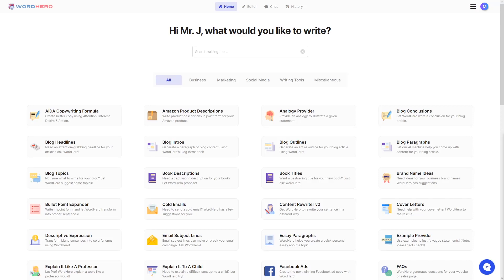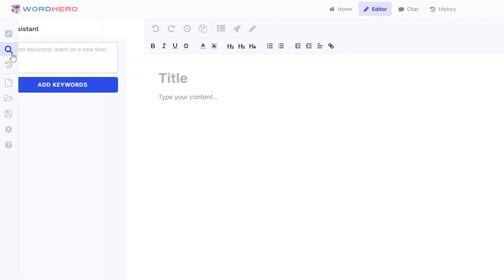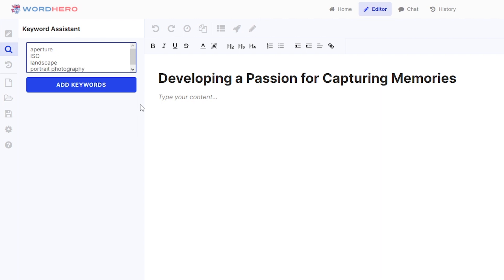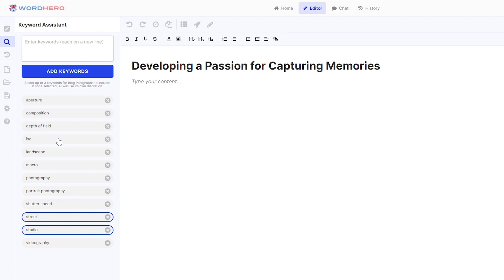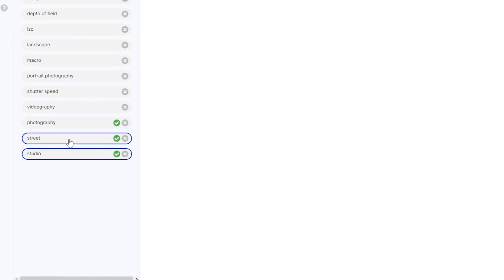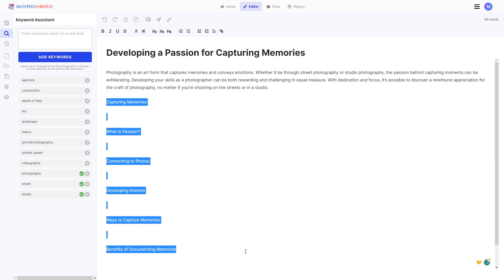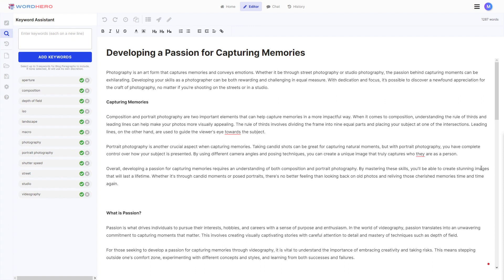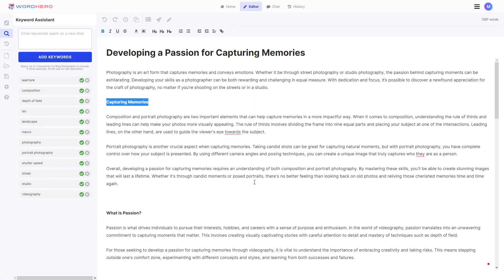WordHero's Keyword Assistant Makes It Simple to Insert Keywords When Writing Content!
Looking for an easier way to insert your keywords into the content?

WordHero's Keyword Assistant is the answer! This amazing tool makes it simple and fast to insert your perfect keywords into the content.

In this video, we'll show you how it works and why it's so helpful. So don't wait any longer - watch now and see how you can take your keyword game to the next level with WordHero's Keyword Assistant!